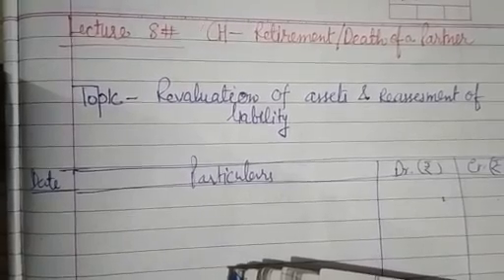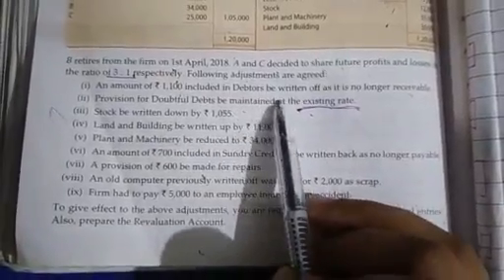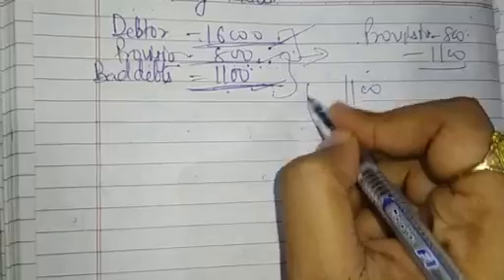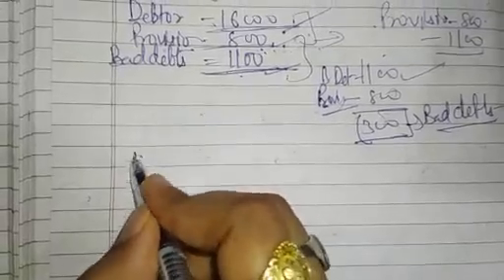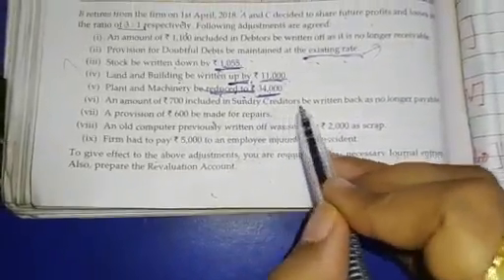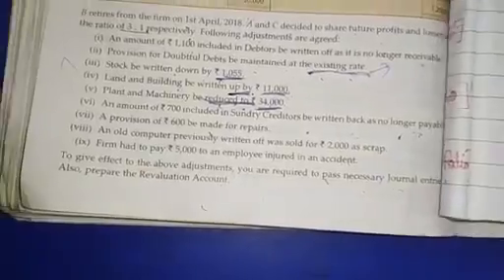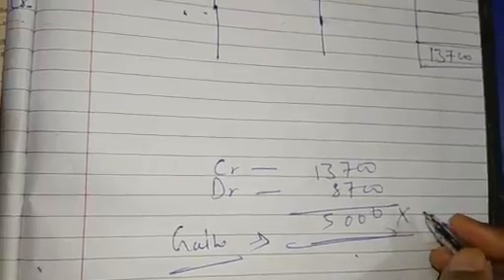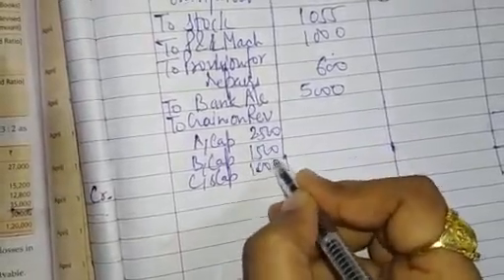Class 12#sub-Accountancy#ch-Retirement /death of a partner#lecture#7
n this video explanation of the adjustment -Revaluation of Assets and reassessment of liability.

To see the related videos of this chapter in given below link

Thanks.